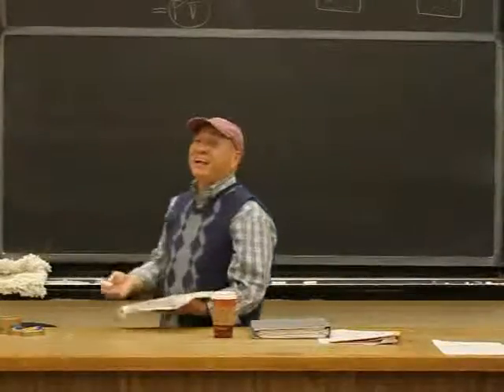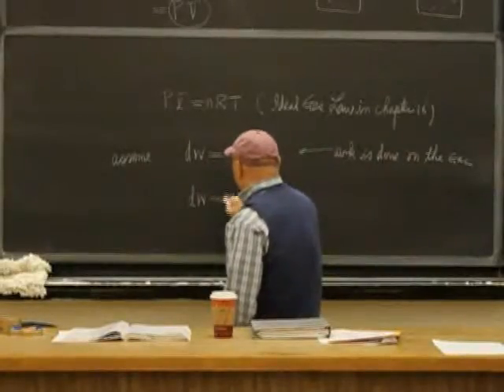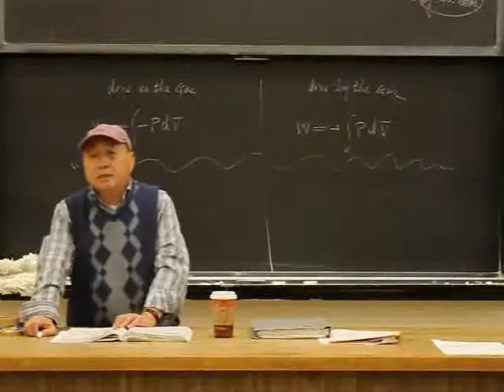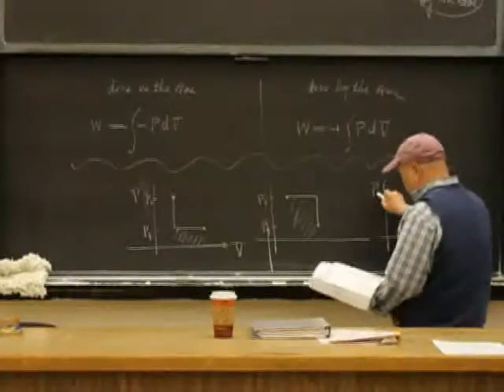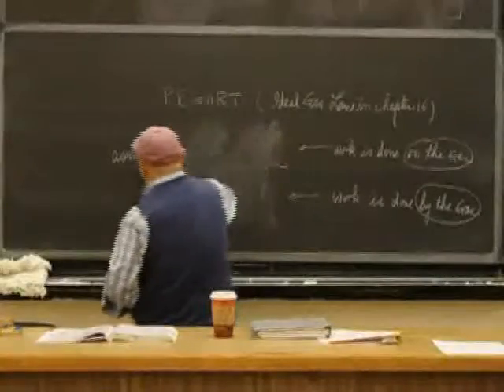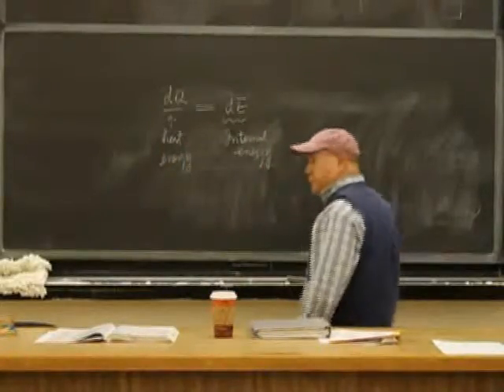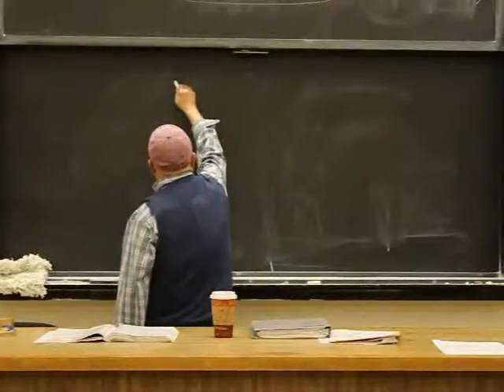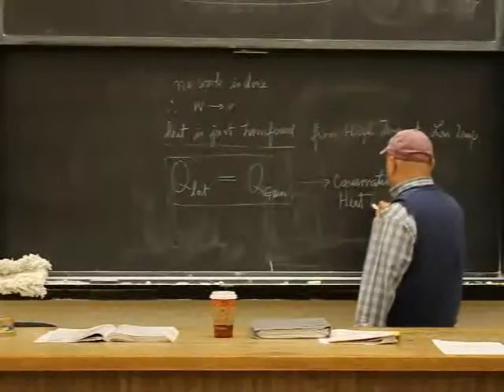Chapter 17 (part 3)